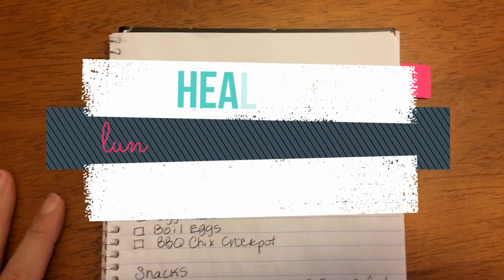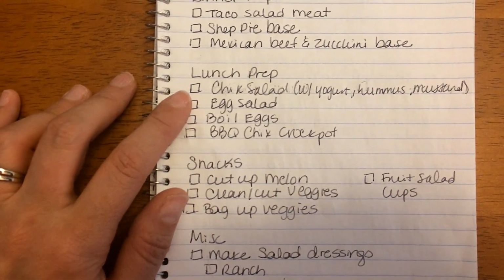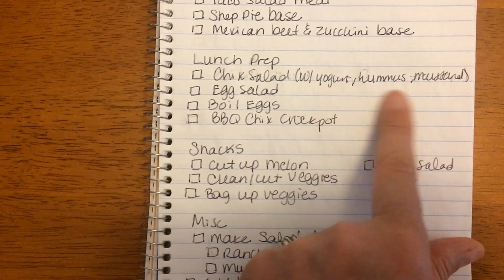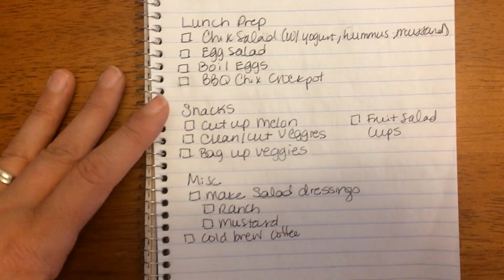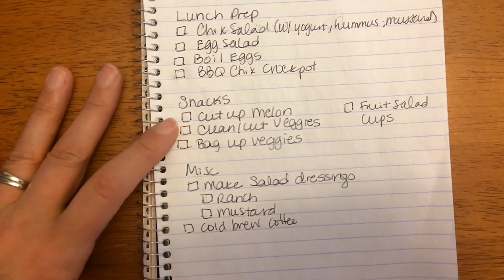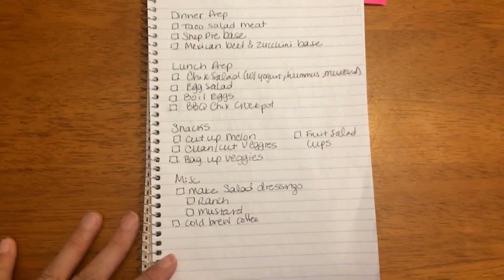Weight Watchers | Healthy Meal Prep #48 | 07.16.17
Weight Watchers Healthy Meal Prep – please let me know if you have any questions about this week’s meal prep!!!

Kitchen:
Bestek blender
Fridge organizers I use
Kitchen knives
Under shelf wire rack
Wire shelf

Filming:
Car mount

Leslie Sansone Videos I Own:
Leslie Sansone: Ultimate 5 Day Walk Plan
Leslie Sansone: Walk To The Hits Party Songs
Leslie Sansone: Belly Blasting Walk
Leslie Sansone: Walk It Off In 30 Days

Food:
Purely inspired organic greens
Purely inspired French vanilla protein

Heaviest weight: 280
WW Starting weight: 234.4
Current weight: 187.4